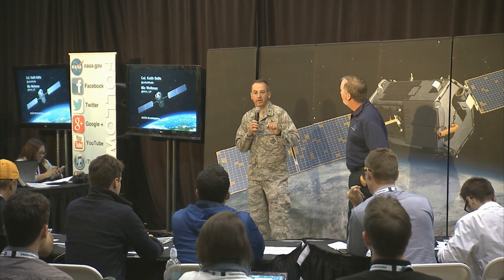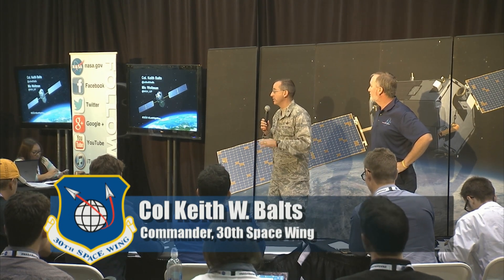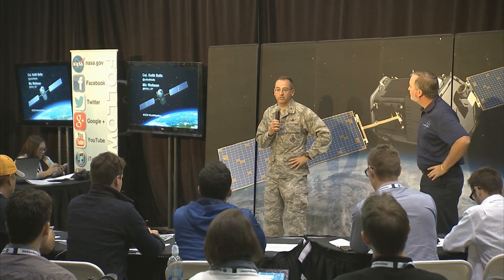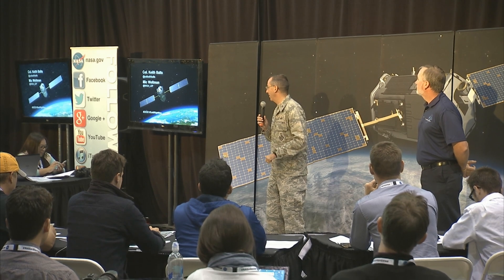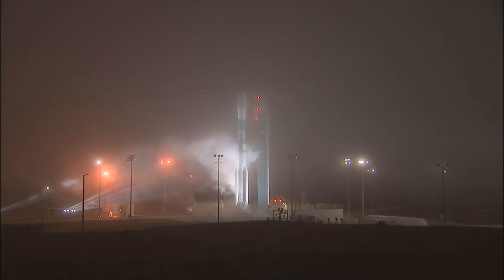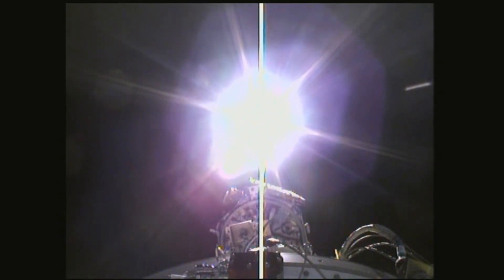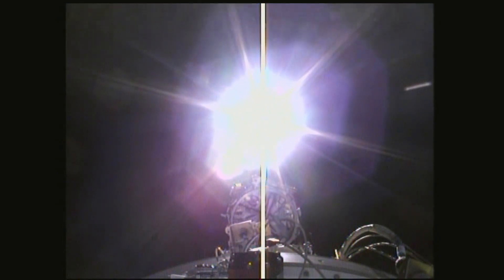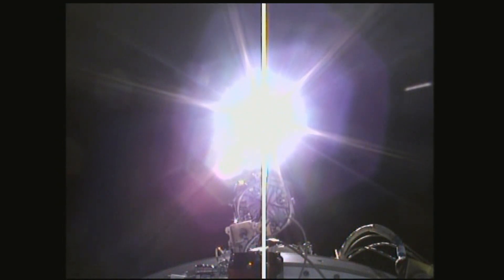30 Space Wing Delta II/OCO2 launch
A NASA satellite on a United Launch Alliance rocket was launched from Space Launch Complex-2 here Wednesday, July 2, at 2:56 a.m. PDT. Col. Keith Balts, 30th Space Wing commander, was the launch decision authority.

The Delta II rocket carried NASA's Orbiting Carbon Observatory-2; the second of NASA's five Earth science missions to launch in 2014. OCO-2 is NASA's first mission dedicated to studying atmospheric carbon dioxide, the leading human- produced greenhouse gas driving changes in Earth's climate. OCO-2 will provide a new tool for understanding the human and natural sources of carbon dioxide emissions and the natural "sinks" that absorb carbon dioxide and help control its buildup. The  observatory will measure the global geographic distribution of these sources and sinks and study their changes over time